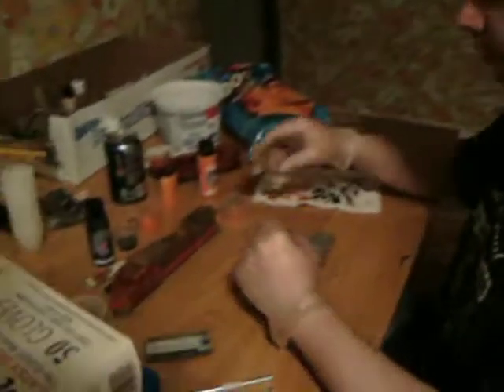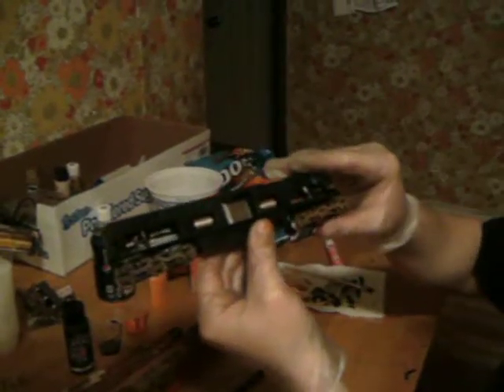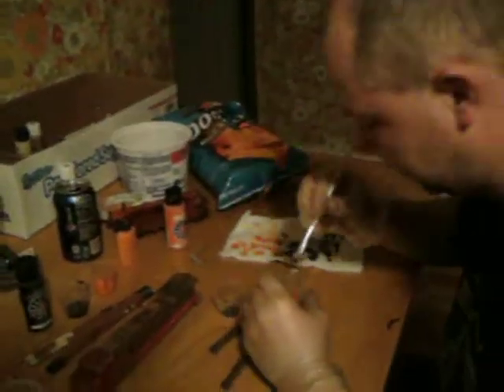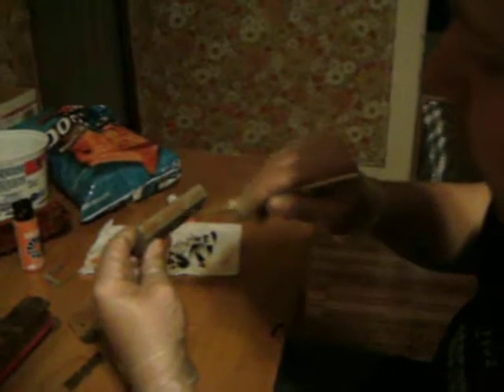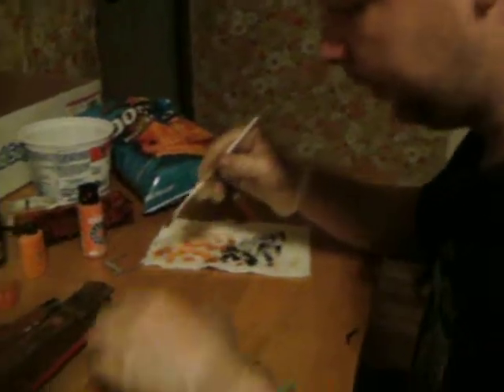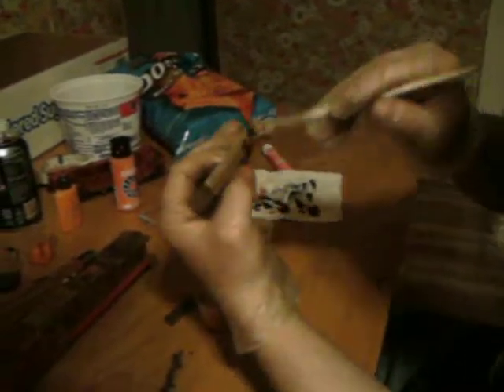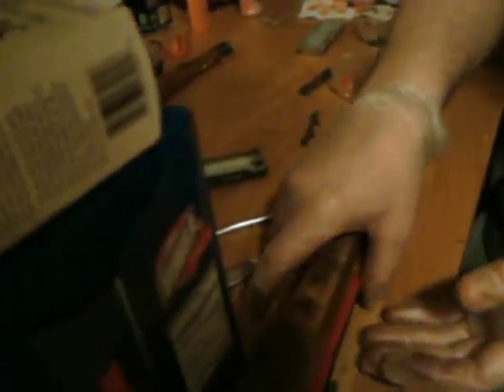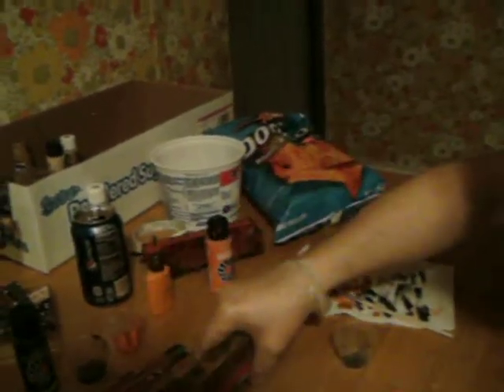HO scale weathering diesel engine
by mike pelton